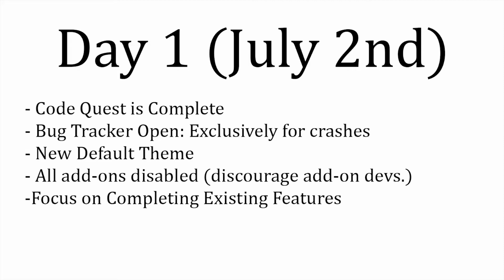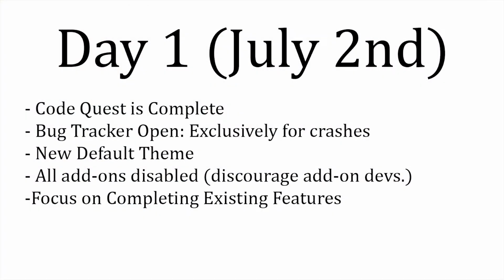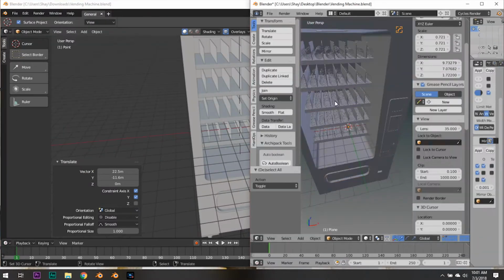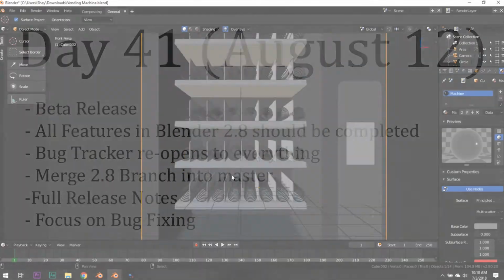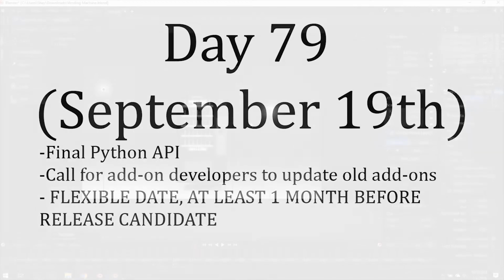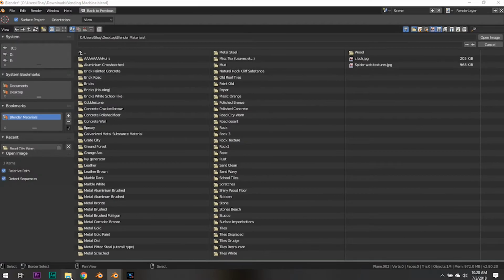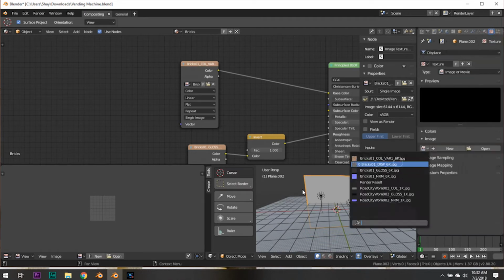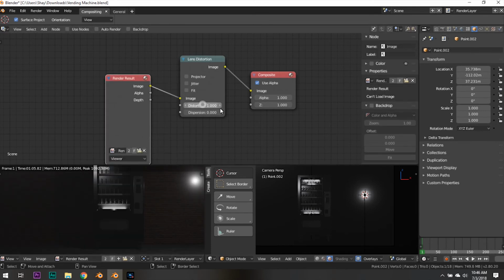Blender 2.8 Release Overview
Any Questions? Ask them in the comments below!

Artstation: blender_sponge.artstation.com

DeviantArt: Blenderspnge